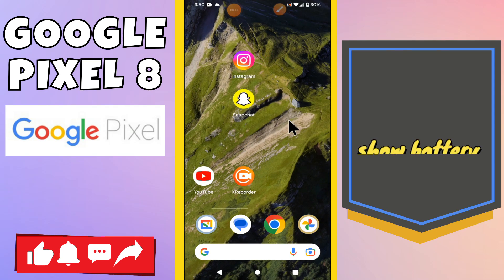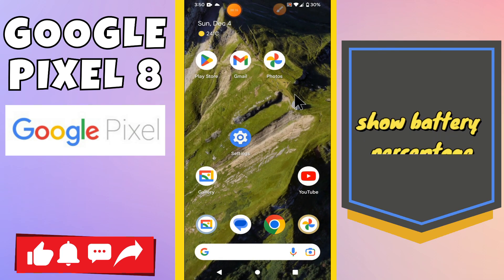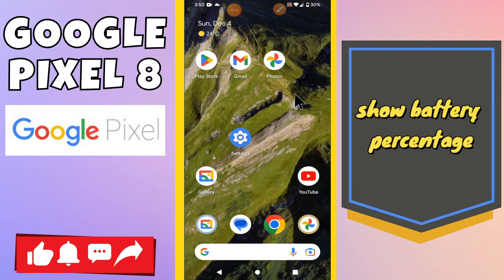Show battery percentage Google Pixel 8 || How to display battery percentage